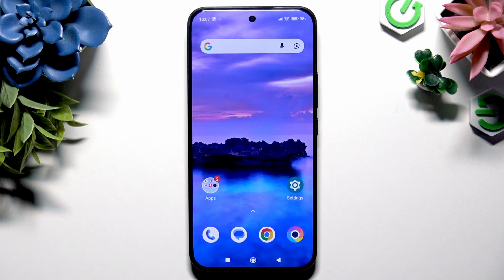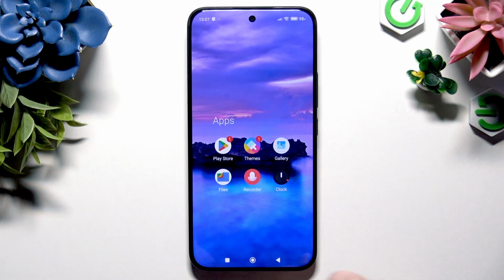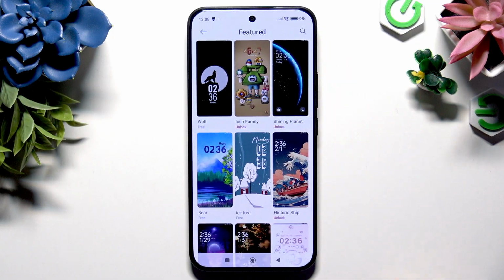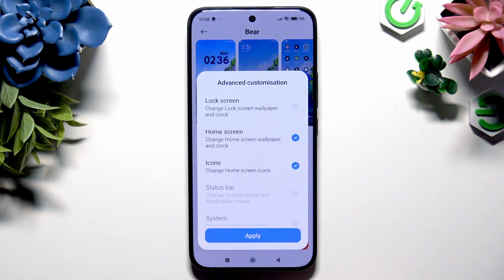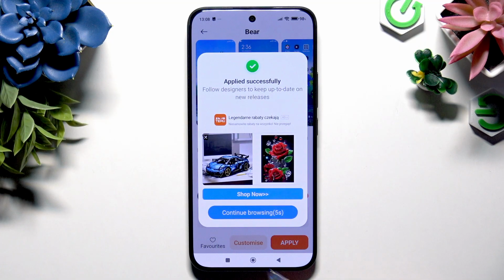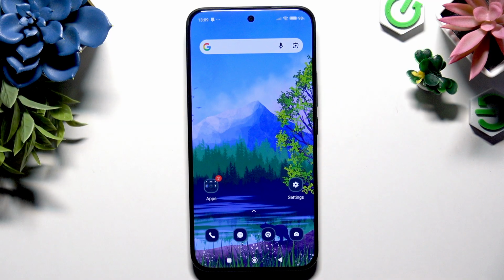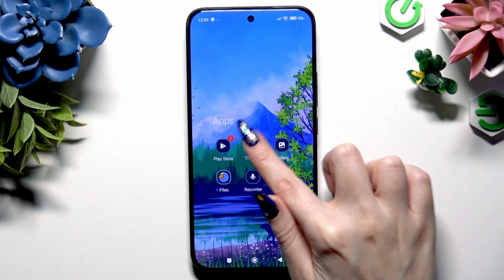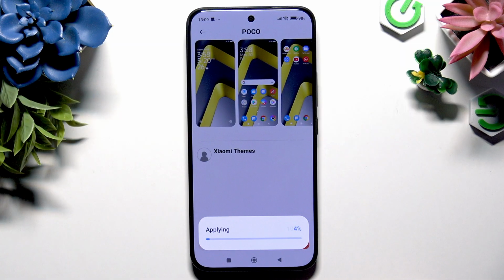POCO M8 Pro 5G – How to Change Device Theme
Learn how to change the theme on your POCO M8 Pro 5G step-by-step. In this short video you will see how to open the Themes app, browse Home or Categories, choose a free or paid theme, download it, use Customize to enable or disable parts, and then apply the theme. You will also learn how to restore a default or previously downloaded theme from My account. This guide covers applying, downloading, customizing and reverting themes on POCO M8 Pro 5G so you can quickly personalize wallpaper, icons, lock screen and overall look of your phone.

How to change theme on POCO M8 Pro 5G?
How to apply a downloaded theme on POCO M8 Pro 5G?
How to restore default theme on POCO M8 Pro 5G?

0:00 Introduction
0:08 Open Themes app and go to Home or Categories
0:25 Browse and select a theme (free or paid)
0:37 Download the theme and tap Customize if needed
1:00 Make sure options are enabled and tap Apply
1:10 Restore default or previous theme via My account
1:39 Outro and subscribe